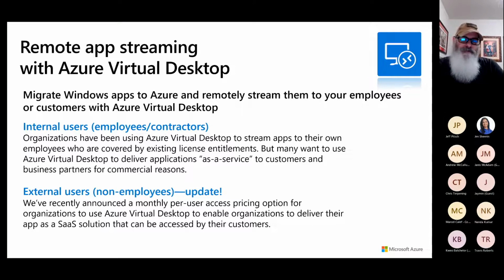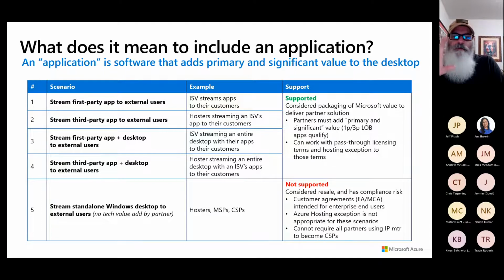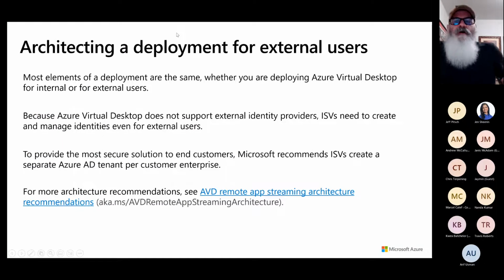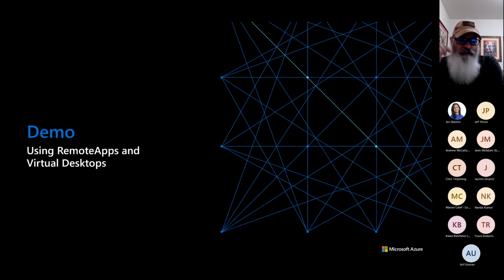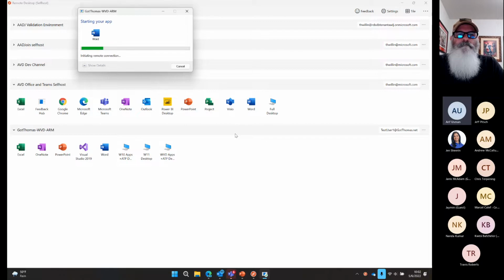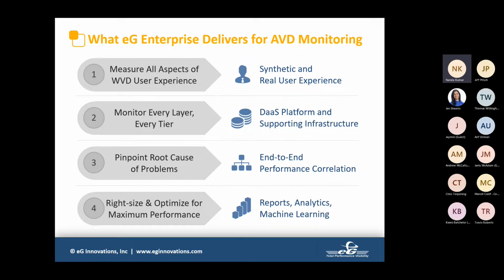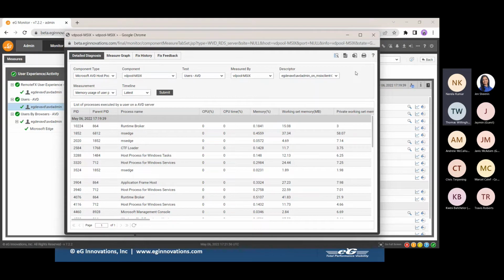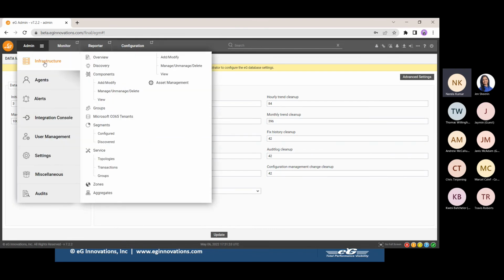May Meetup 2022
Session 1: How to SaaS-ify Your Apps with Azure Virtual Desktop
Microsoft speaker: Thomas Willingham - 1 hour

Session 2: eG Innovations - 30 minutes